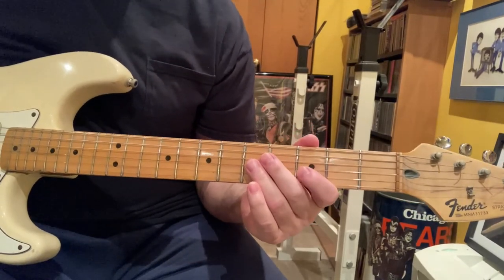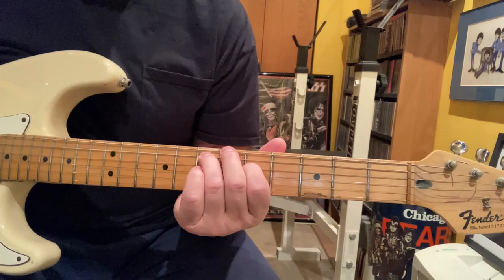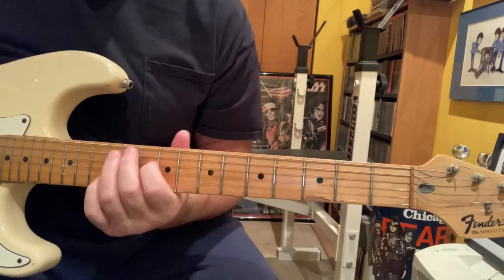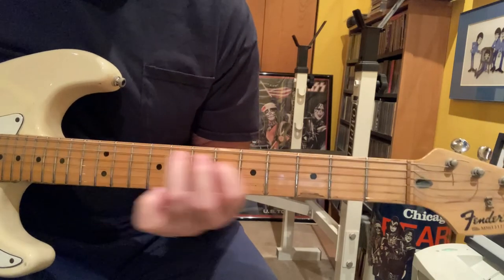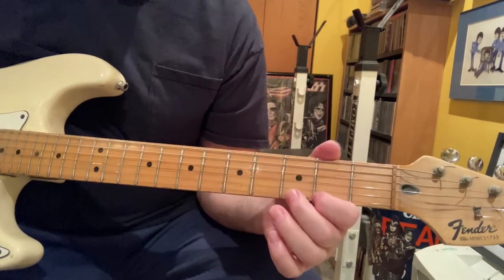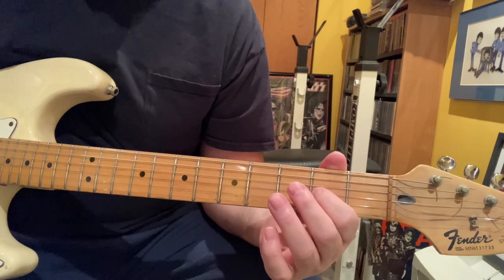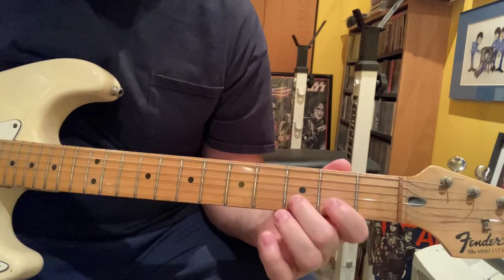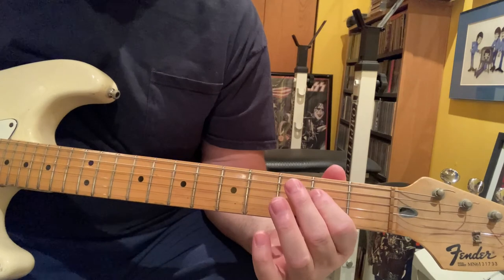UFO "Love To Love" - Intro and Solo - Guitar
Just a short vid on the Intro and Solo to a great UFO song.